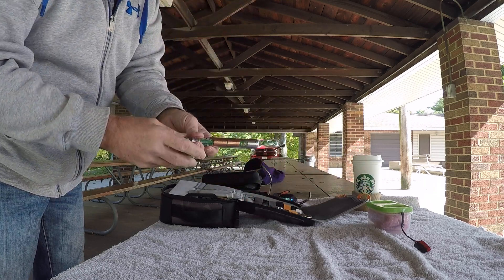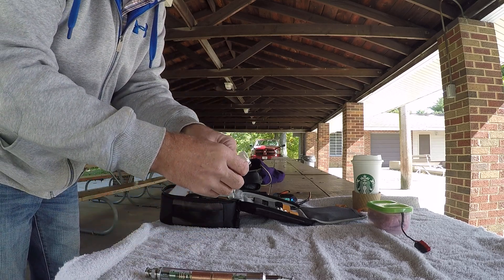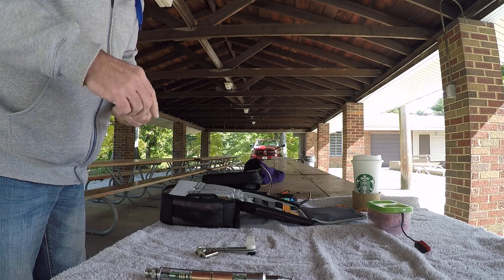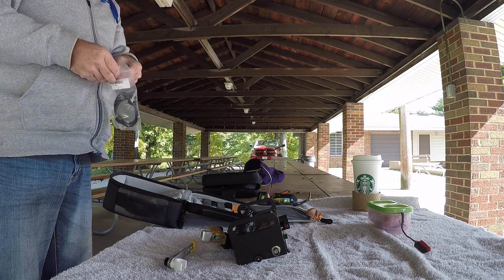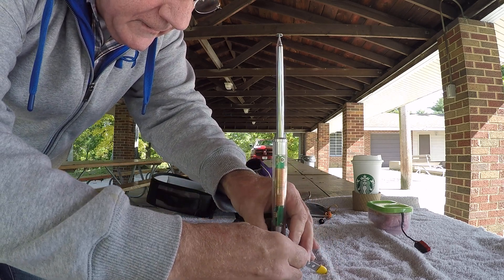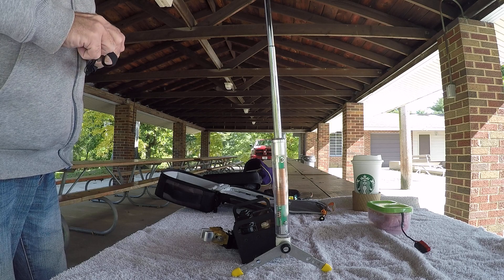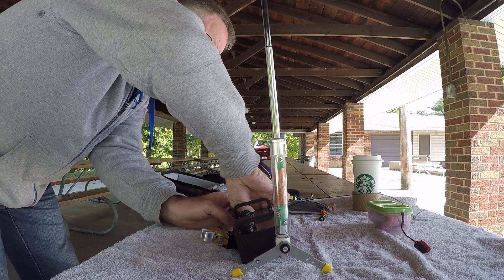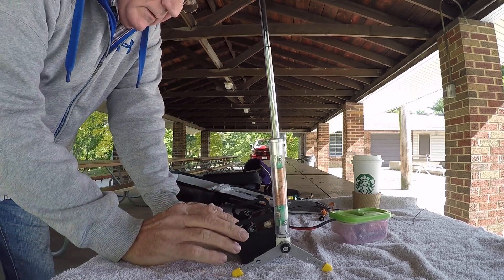New Elecrafts AX1 Antenna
KX2 and AX1  antenna and bipod  on 20 m  at the Dover City Park set up!  My paddles broke! sorry!